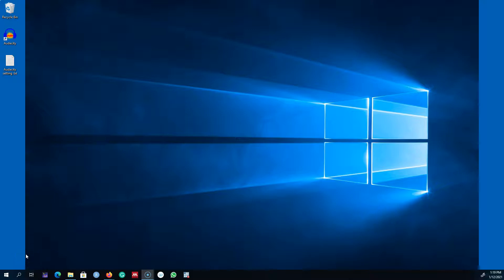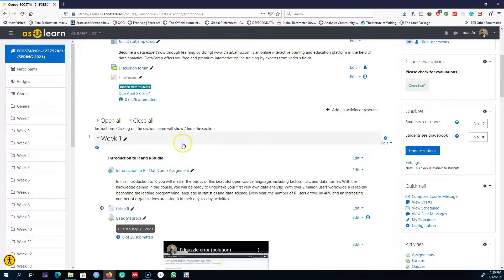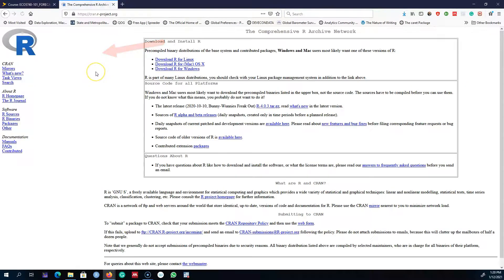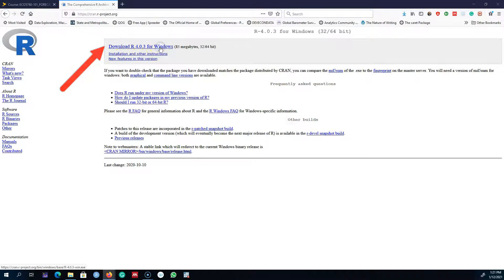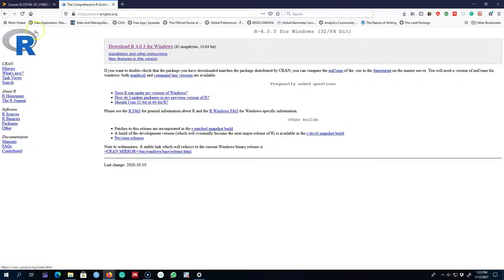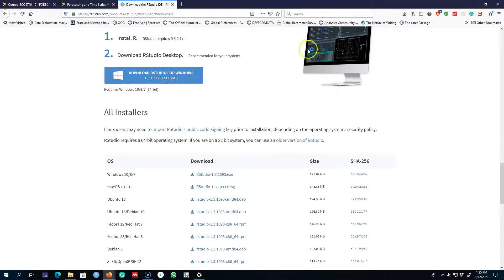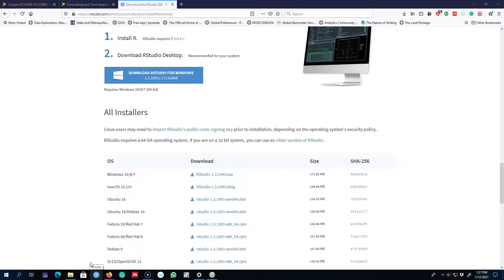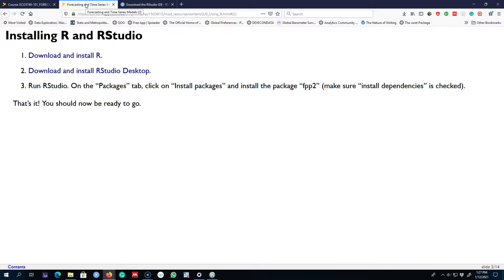How to install R and RStudio?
This video shows you how to download and install R and Rstudio on a Windows machine.